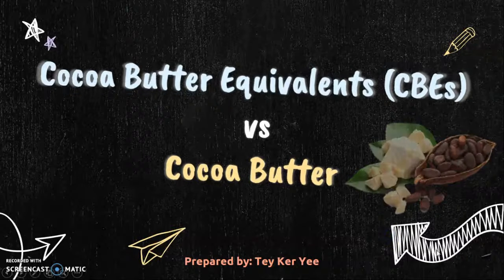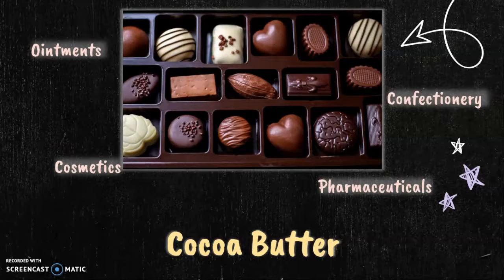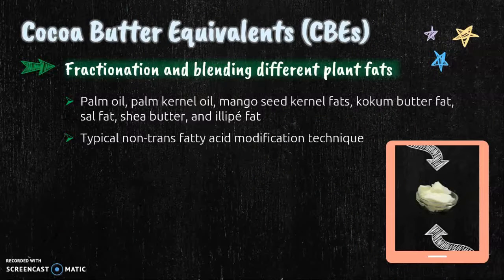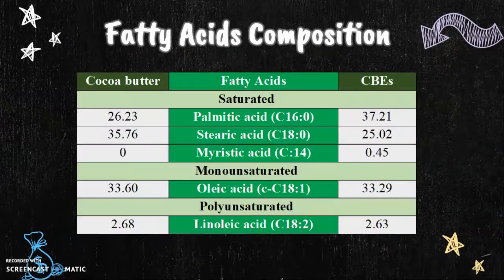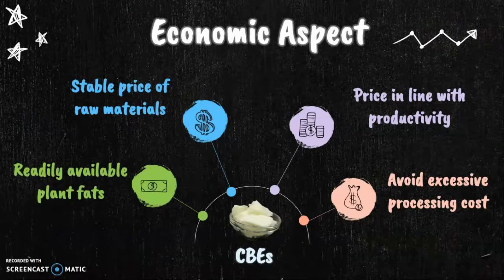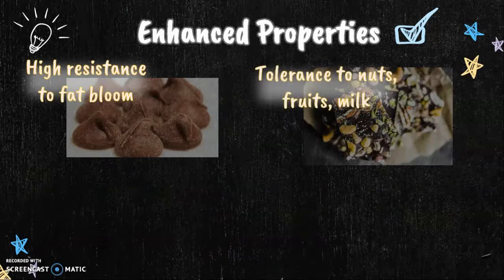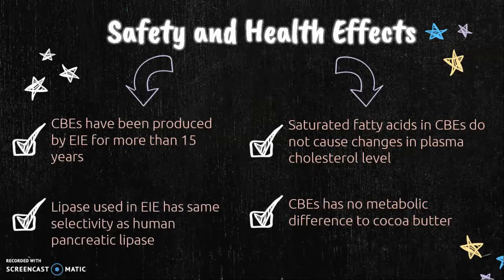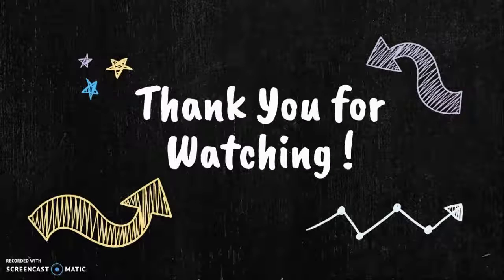Cocoa Butter Equivalents (CBEs) vs Cocoa Butter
The rising trend in the consumption of chocolate coupled with the shortage in cocoa butter production trigger the exploration of alternative fats resembling the properties of cocoa butter.  The development of Cocoa Butter Equivalents (CBEs) seems to offer an excellent solution towards the issues of high price and low availability of cocoa butter. CBEs provide benefits of flexibility and lower price tags; thus, it offers high potential to represent cocoa butter in various applications.